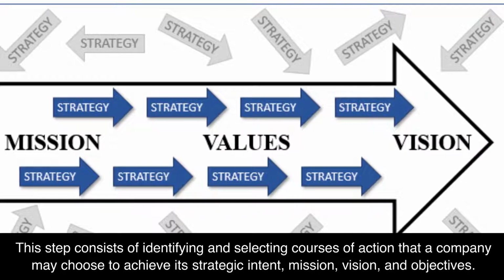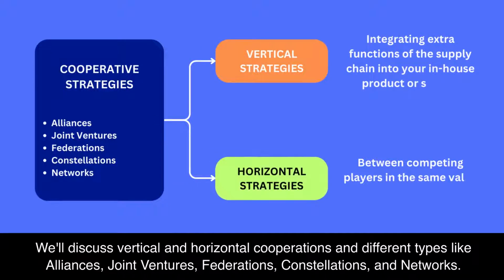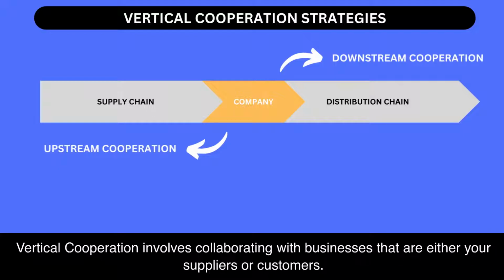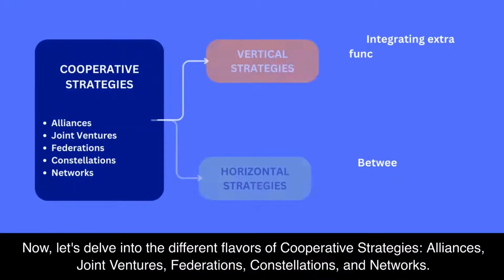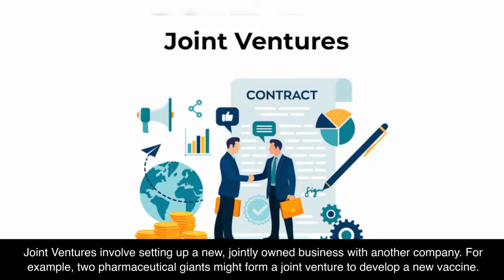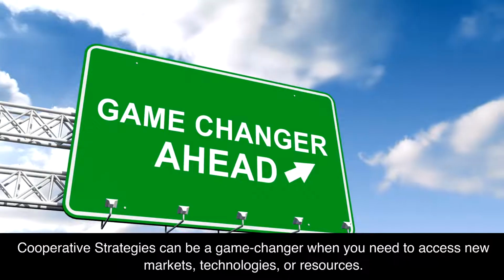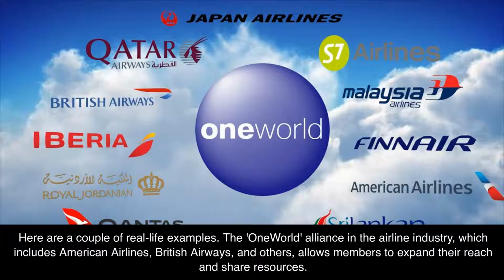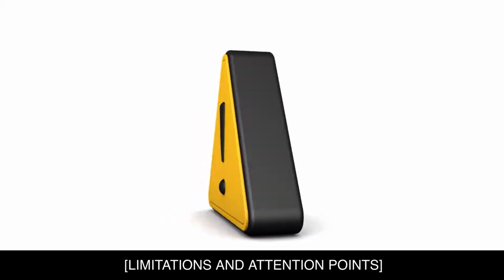Strategy Management - Cooperative Strategies (Video #65)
In this video, we'll explore  another set of generic strategies known as Cooperative Strategies. We'll discuss vertical and horizontal cooperations and different types like Alliances, Joint Ventures, Federations, Constellations, and Networks.